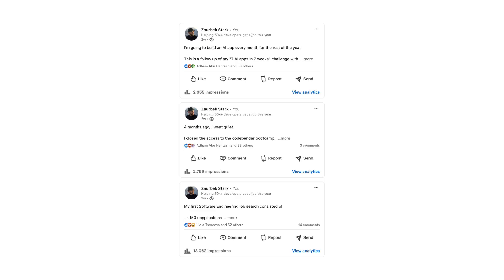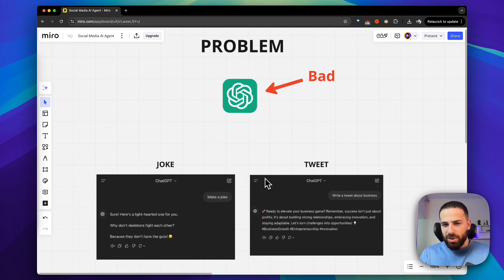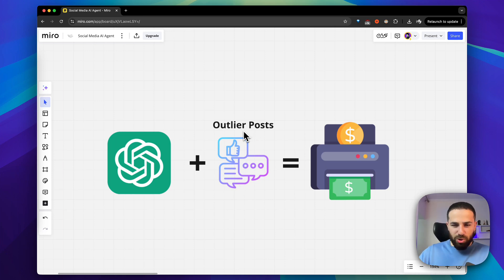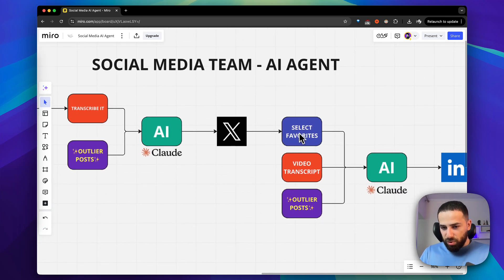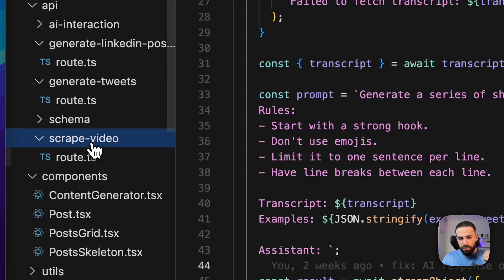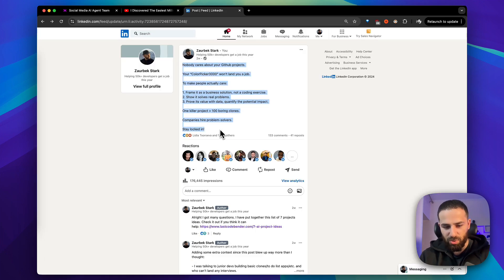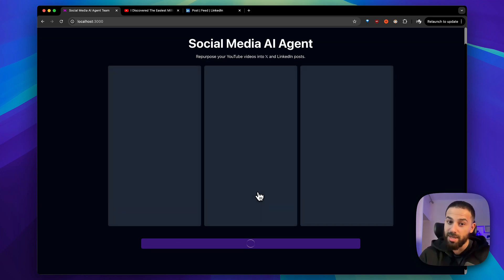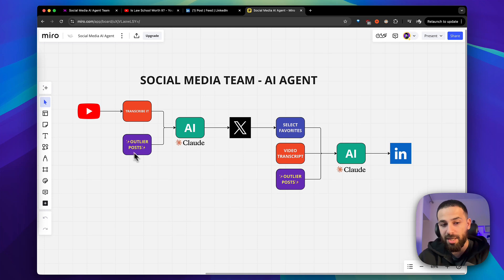How I Got 200 Leads On LinkedIn Using This Social Media AI Agent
My name is Zaurbek, I am the CEO of Codebender AI. I spent the last 5+ years building software for startups at a Senior Software Engineer in NYC. I helped companies generate over $20M in additional revenue and saved $200k/yr through automations. Now together with my team, we help businesses adopt AI solutions to grow faster and unlock more revenue.

0:00 Intro
0:48 Why AI is bad by default
1:24 The solution
3:18 Architecture of the AI Agent
4:43 Code
6:27 Demo